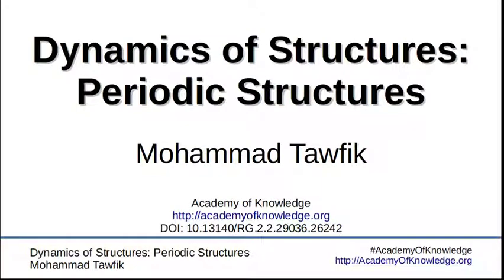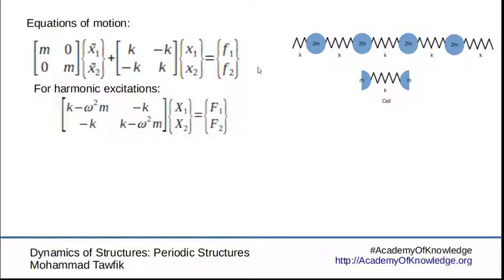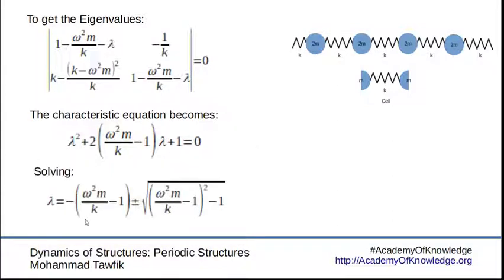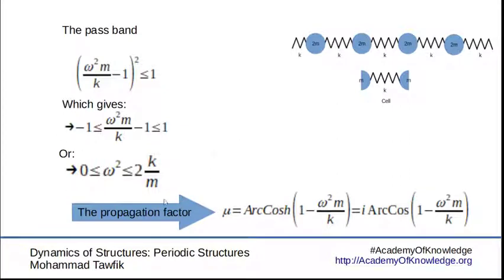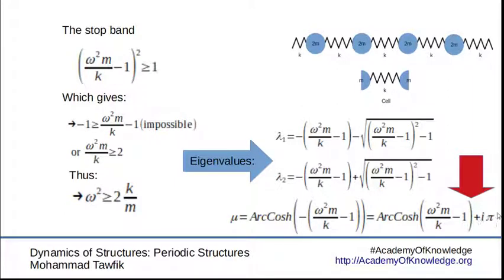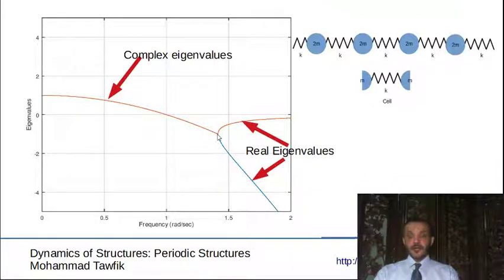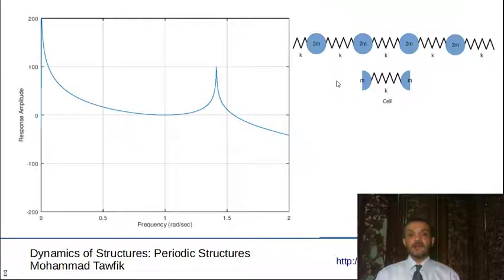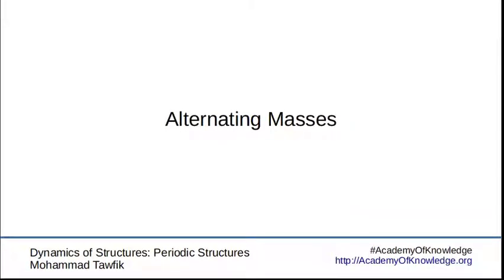Dynamics of Structures - Periodic Structures: 03 Discrete Systems